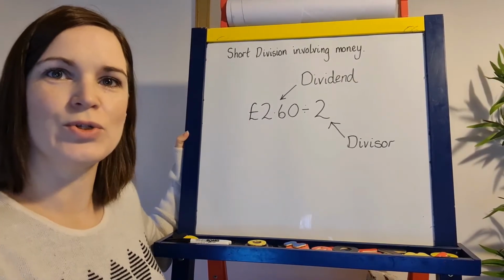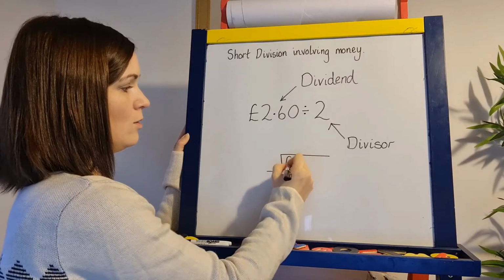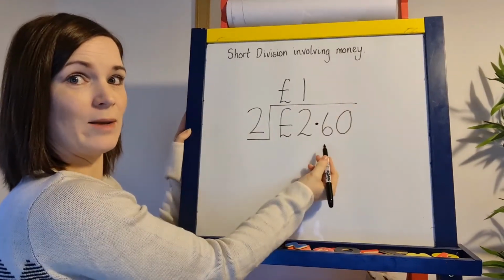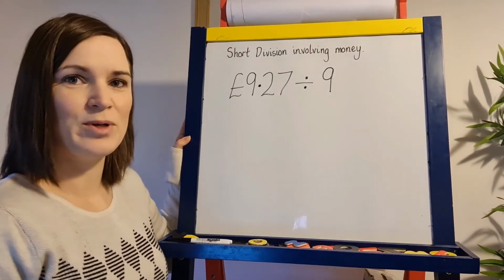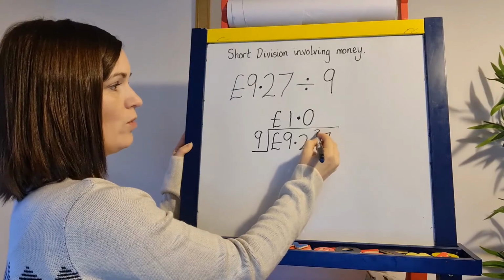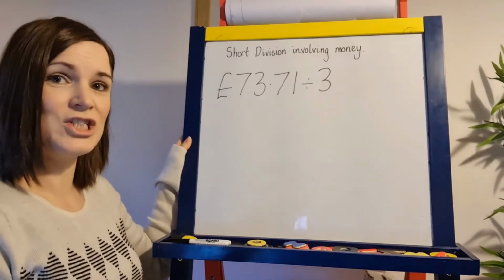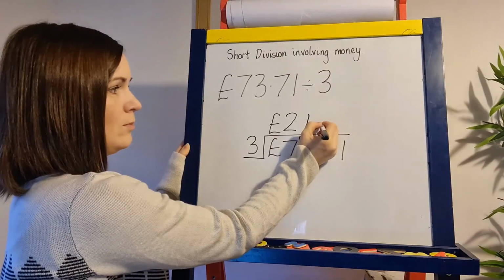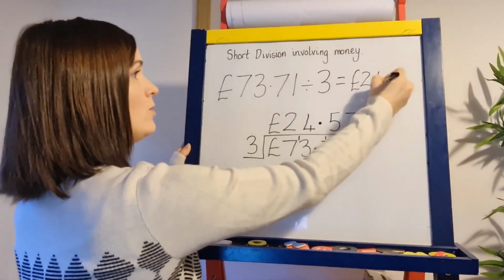Short division using money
Mrs Smith explains how to use the short written method for division with question involving money.